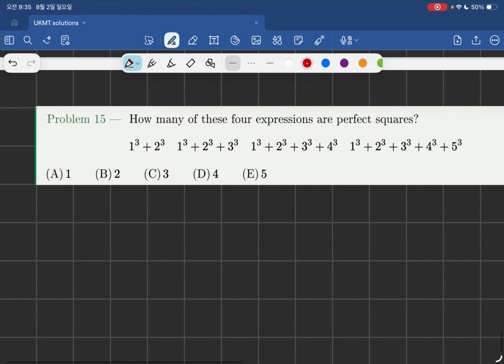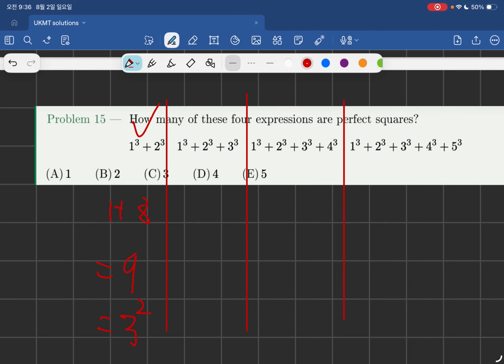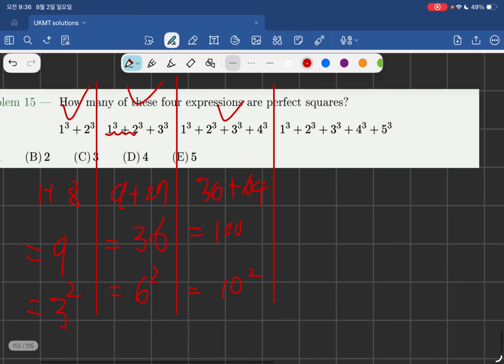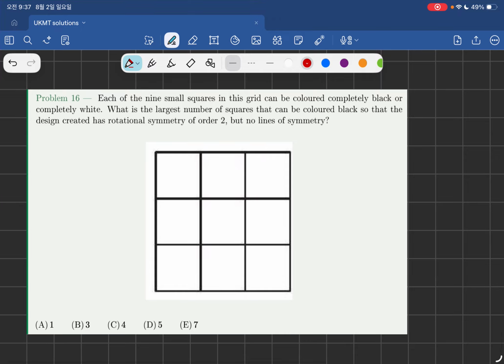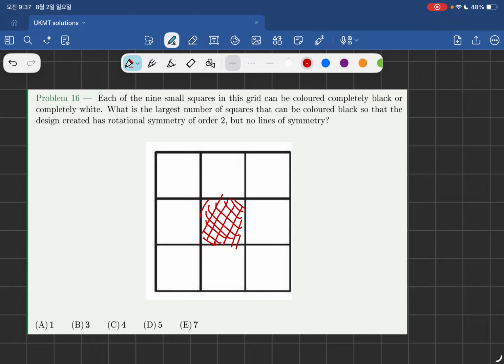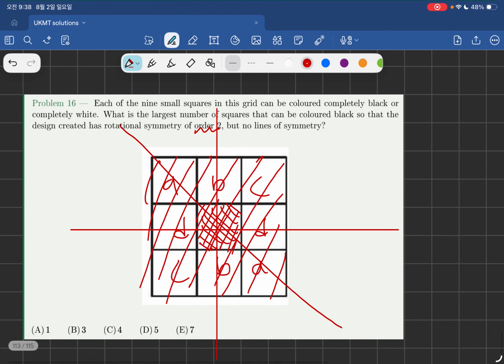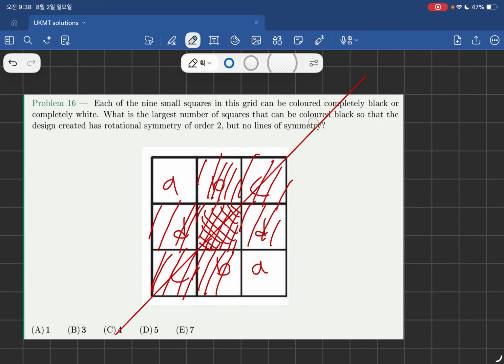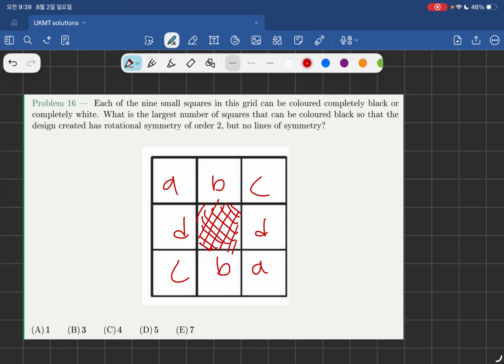UKMT Junior Practice Set 9 Q15-16